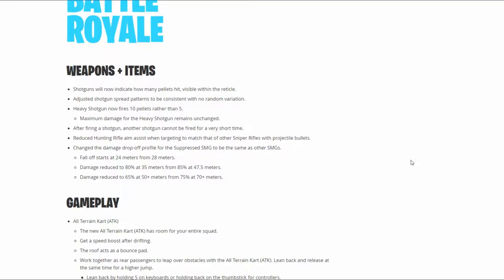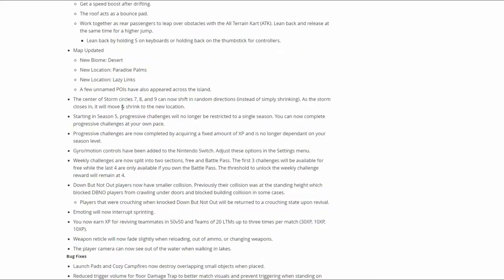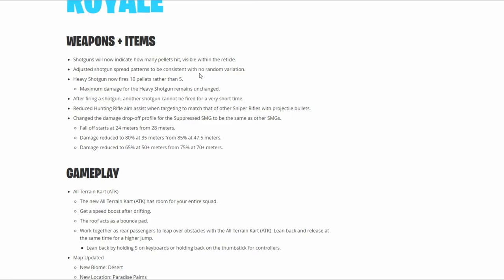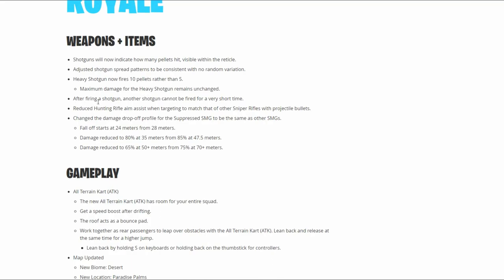putting a pyramid on tilted towers - also (talking about the new update v5.0) new cart in fortnite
✅If you liked this video leave a like✅
Other videos. (Also funny/Epic).
✅ I Upload Weekly (every Saturday/Monday) ✅
GPU: GeForce GTX 1050 Ti
CPU: Intel(R) Core(TM) i3-6100 CPU @ 3.70GHz
Memory: 16 GB RAM (15.94 GB RAM usable)
Current resolution: 1920 x 1080, 60Hz
Operating system: Microsoft Windows 10 Pro
I just wanted to say that I appreciate each and every single one of you who take time out of your day to watch even a minute of my videos, it truly does mean a lot.
Music in this video
Unknown Brain - Perfect 10 (ft. Heather Sommer)